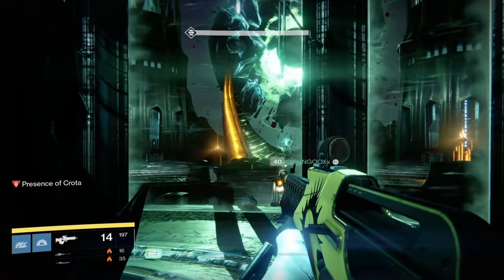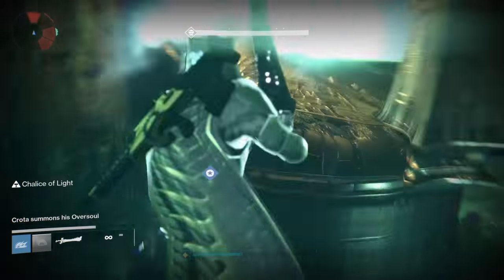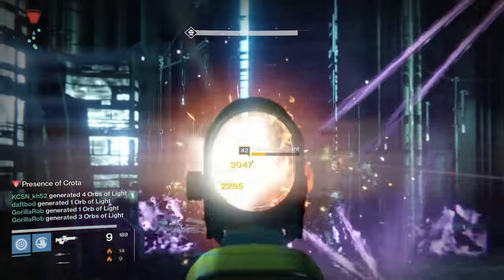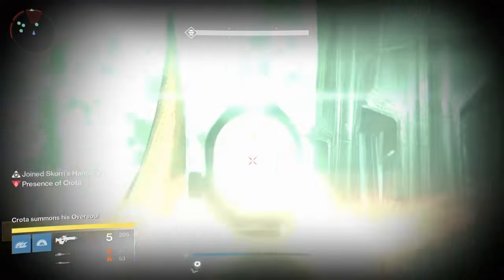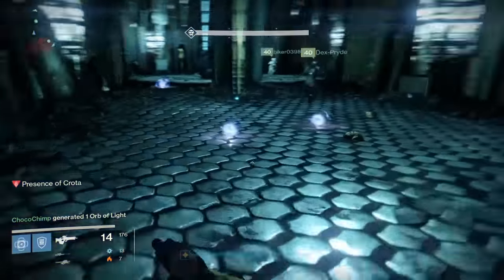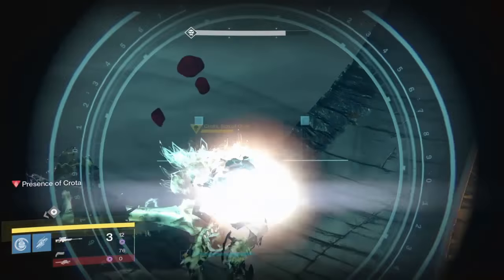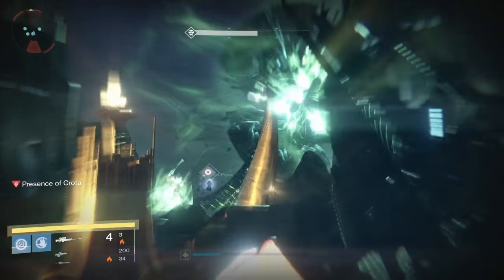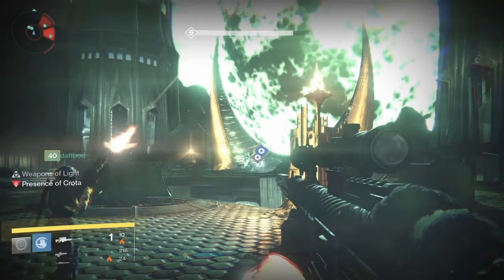Crota Challenge Mode Strategy! Easy Guide for All Players & Teams!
I’m going to start the video by giving you the breakdown of my recommended weapons, gear, and subclasses. Then I’ll give a brief overview of the strategy, followed by more detailed perspectives from all positions. And of course, I’ll be giving tips and best practices throughout the video. I want to make it clear that this video isn’t about dropping Crota as fast as possible, or showing the most skilled way to take him out. You can be better than the strategy I’m going to recommend. It’s not about that, it’s about how the average team and average players can complete their challenge mode and play a significant role while doing so.